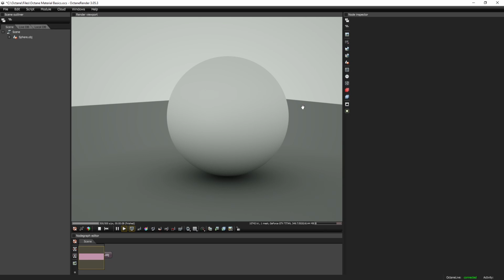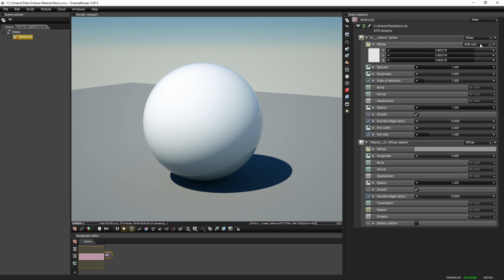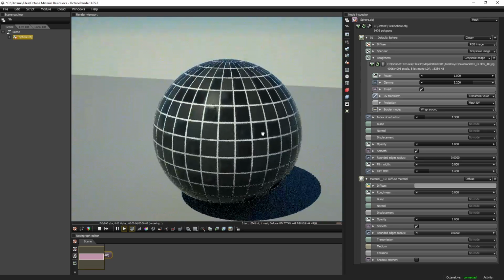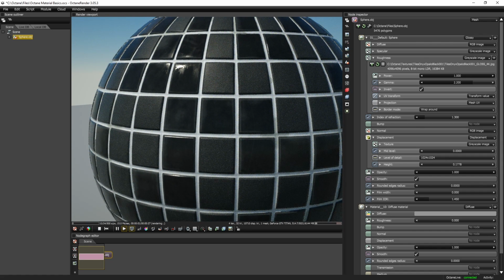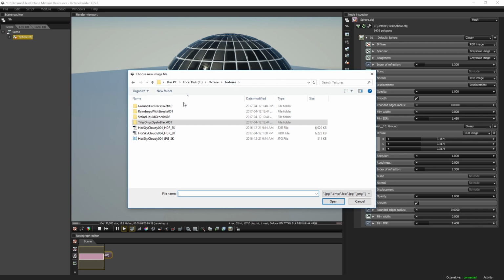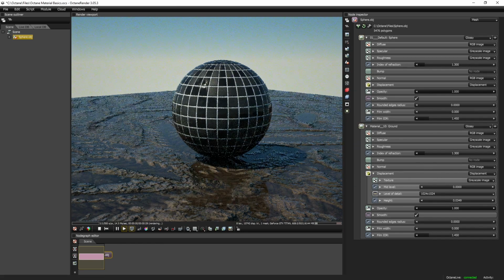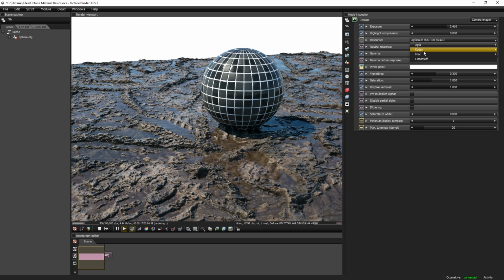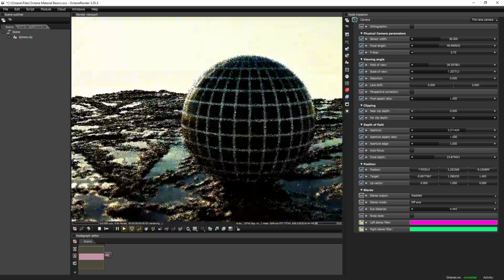Using Poliigon textures in the Octane standalone renderer - (Material Basics)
In this tutorial you'll learn how to easily use Poliigon textures inside of Octane standalone.